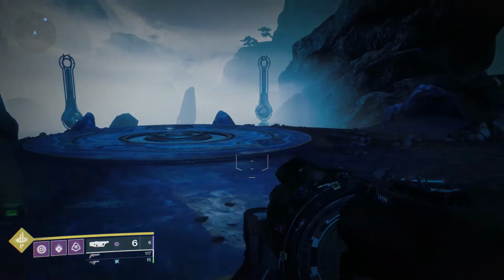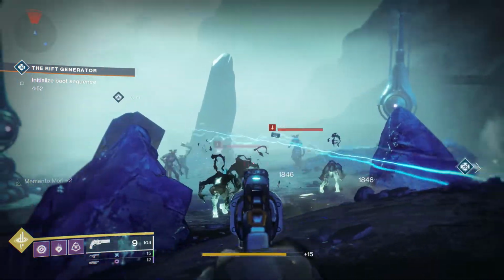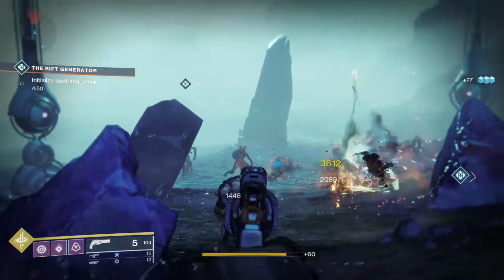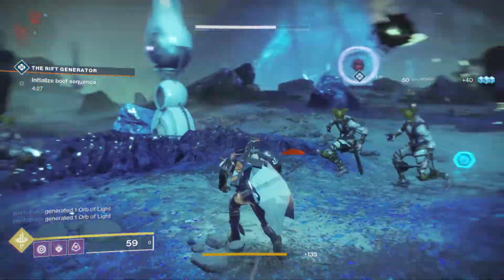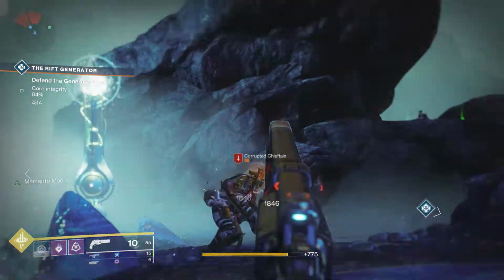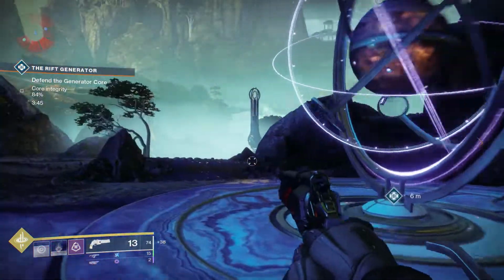Destiny 2 Forsaken: How To Activate Heroic Rift Generator Public Event (The Dreaming City)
A video showcasing how to activate the heroic modifier for The Rift Generator public event located in The Dreaming City in Destiny 2: Forsaken.